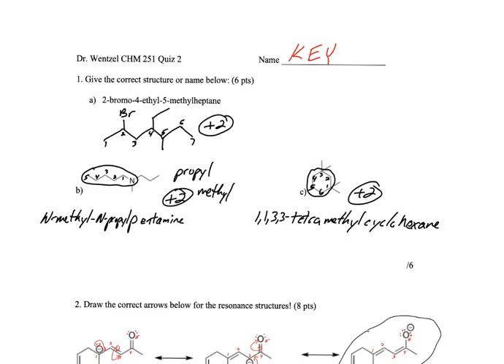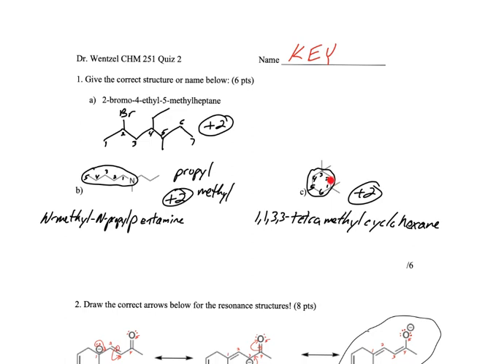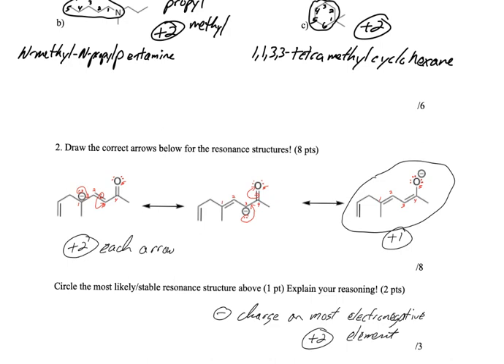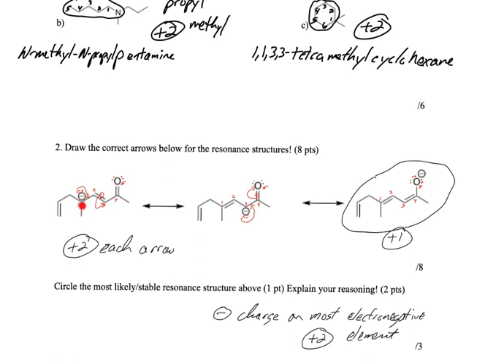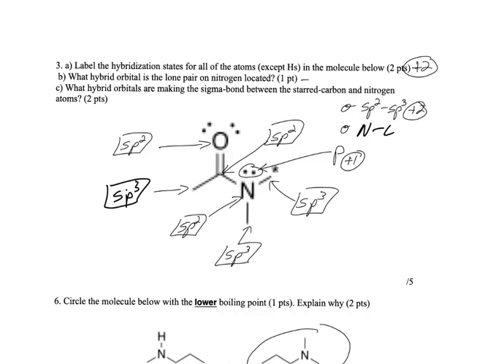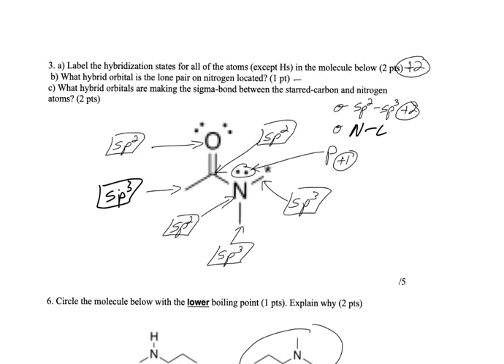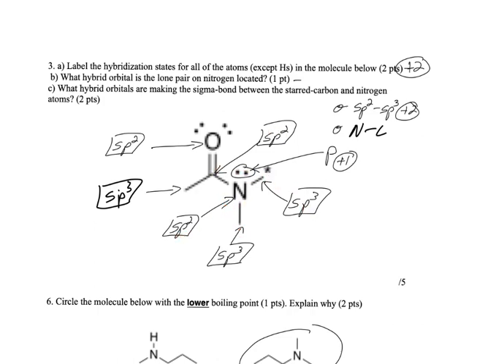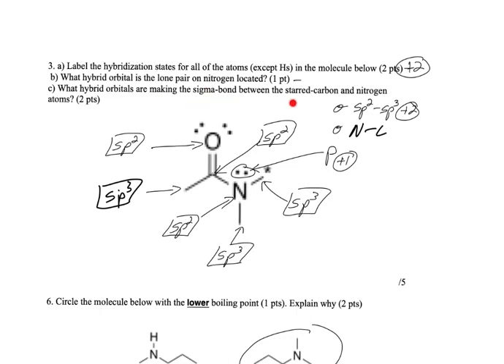CHM 251 Quiz 2 KEY Fall 2023